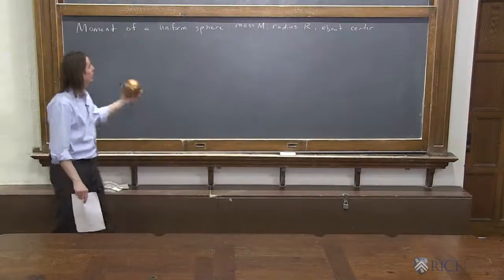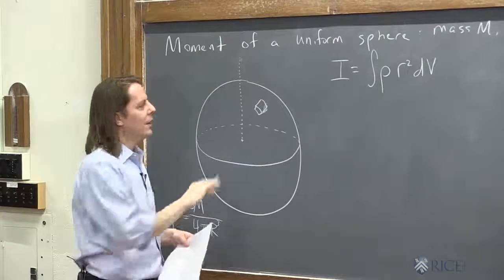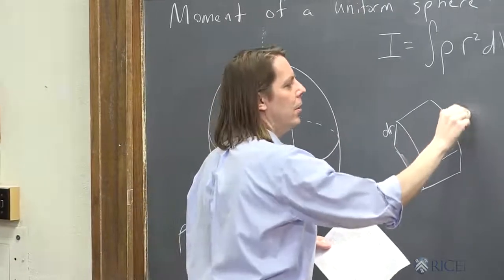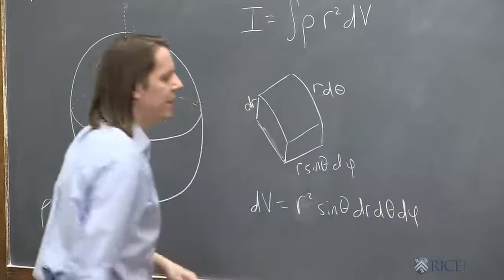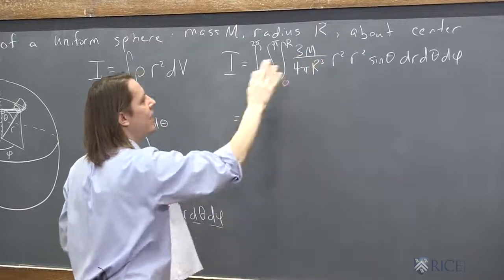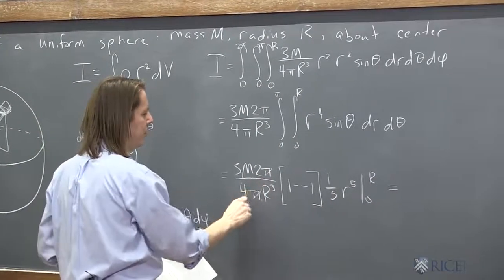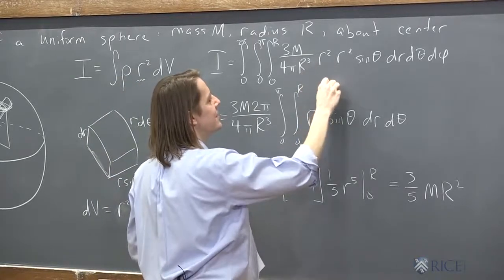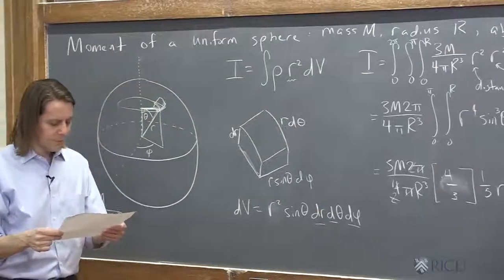PHYS 101 | Moment of Interia 7 - Moment of a Sphere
How to set up and solve the integral for the moment of inertia of a sphere.